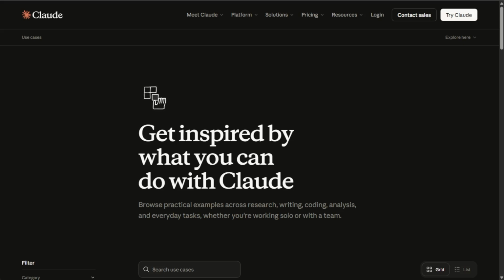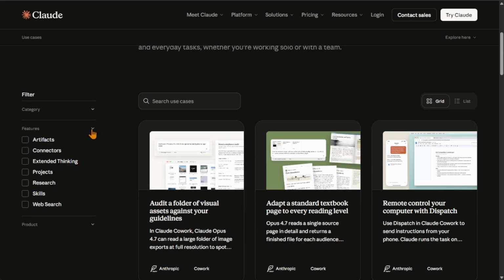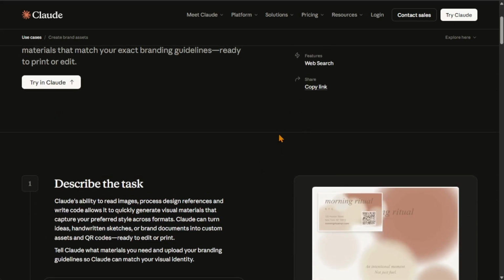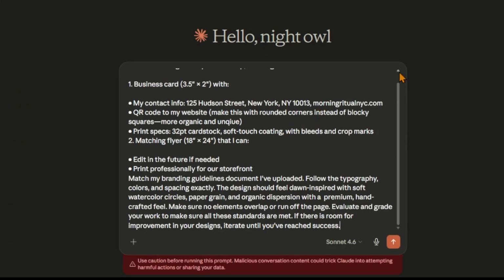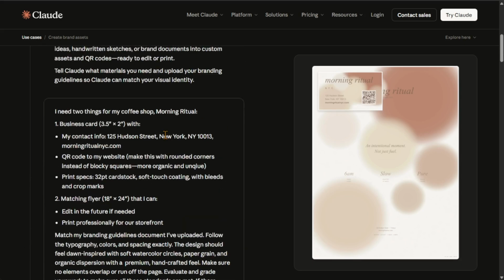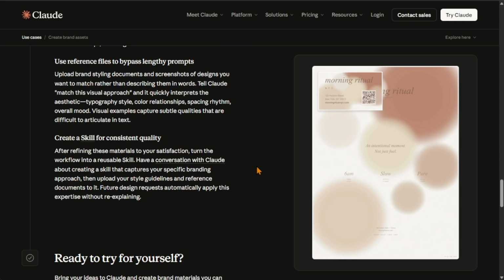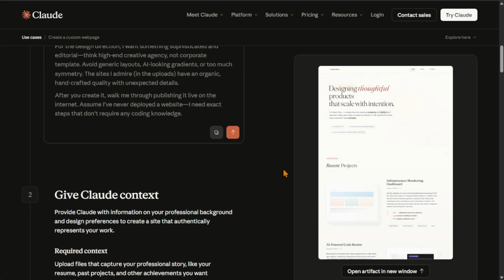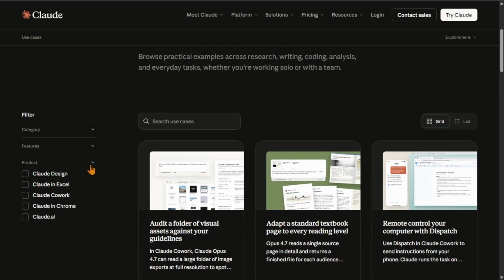Claude Use Cases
Staring at a blank chat window and guessing the right prompt and workflow is a massive time-suck for a busy operator.

Discover Claude's Use Case templates without having to write complex prompts from scratch.

The Claude Use Case Activation Blueprint:
- Locate the Hub → Head directly to the official resources center to access pre-verified workflows.
- Filter Your Project → Sort templates by your precise professional category, functional feature, or product tier.
- Deconstruct the Prompt → Analyze the exact wording, role parameters, and structural constraints built into the framework.
- Execute Directly → Bypass copying and pasting by triggering the live launcher to push the entire template straight into your active workspace.
- Review the Artifact → Inspect the native visual outputs and documentation pages created by the system.

My thoughts:
- Claude is notoriously unforgiving for beginners.
- If you feed it a short, lazy one-line instruction, the system will frequently spit out useless nonsense or completely refuse to process your project.
- Keep in mind that Claude still lacks built-in image or video generation tools.
- You may also run into a security alert warning when launching these templates. Anthropic added this warning system due to a spike in malicious prompt injection incidents across the web, so ensure you only use prompt links originating from verified domains.

Timestamps
0:00 - Where do you find the free Claude use cases library?
1:30 - What does a Claude use case template look like?
2:43 - Why is there a Claude security warning for the copied prompt?
3:09 - How do you use multi-step instructions in Claude?
4:05 - What are Claude artifacts and how do they work?
4:48 - Recap: Using Claude's Use Case Library